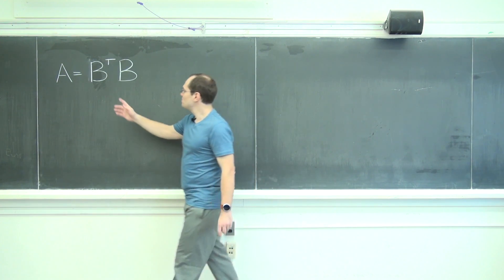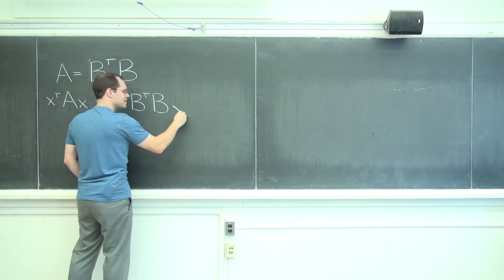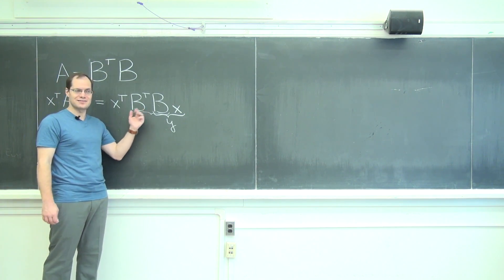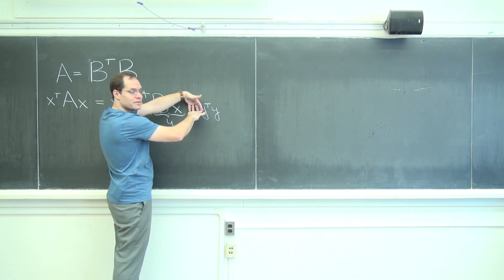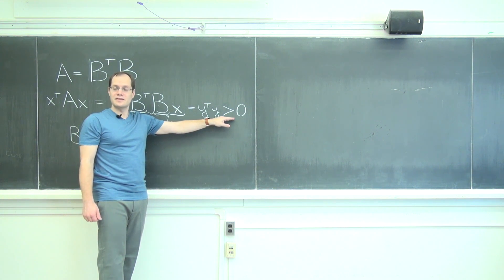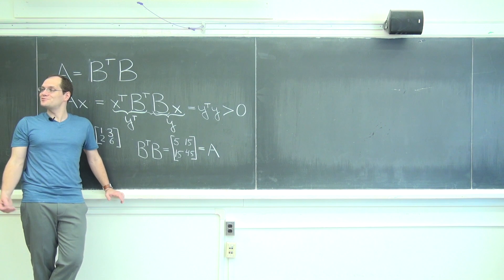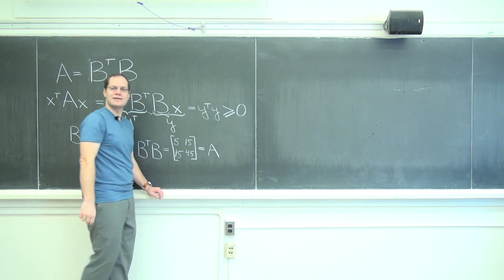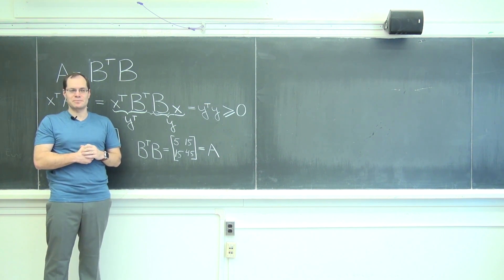Is BᵀB Always Positive Definite? (Also, Messi makes a comeback!)